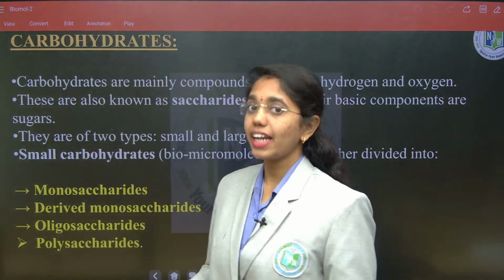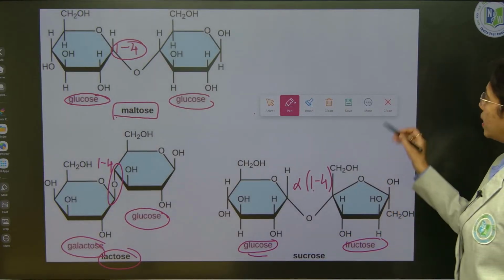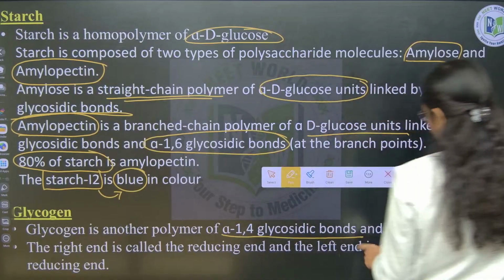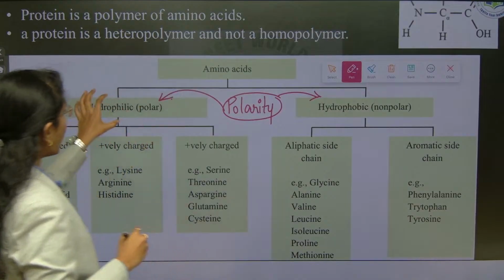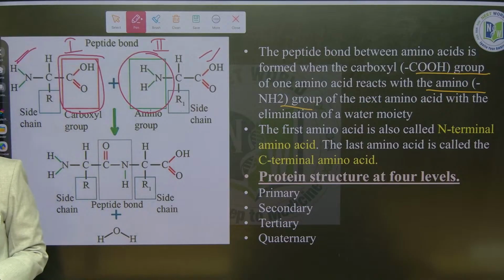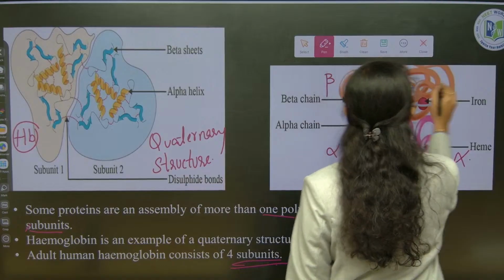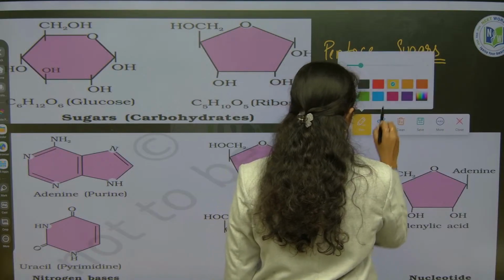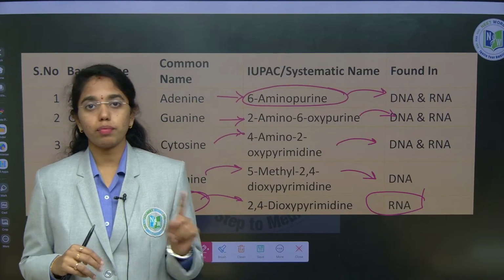Biomolecules-2 | TG/AP EAPCET Botany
In this power-packed EAPCET Botany session, Sai Prasanna Maam covers previous year questions (PYQs) from Cell Cycle & Cell Division along with Biomolecules-2, strictly aligned with the TG & AP EAPCET syllabus.

This class focuses on concept clarity + exam strategy, helping students understand why questions are asked, not just what to memorize—making it ideal for quick revision and score improvement.

📌 Topics Covered in This Session:

🔬 Cell Cycle & Cell Division

Phases of cell cycle (G₁, S, G₂, M)

Regulation and checkpoints

Mitosis vs Meiosis (key differences)

Significance of cell division

Frequently repeated EAPCET PYQs

🧪 Biomolecules-2

Proteins & enzymes

Nucleic acids (DNA & RNA basics)

Enzyme action & factors affecting activity

Concept-based PYQs from EAPCET

Sai Prasanna Maam is highly regarded for her structured explanations, conceptual depth, and PYQ-driven teaching, enabling students to confidently handle even tricky Botany questions in EAPCET.

✅ Best suited for:

TG EAPCET Botany aspirants

AP EAPCET Botany aspirants

PYQ-based revision

High-weightage chapter preparation

👉 Watch till the end to master Cell Cycle & Biomolecules-2 PYQs and maximize your EAPCET Botany score.